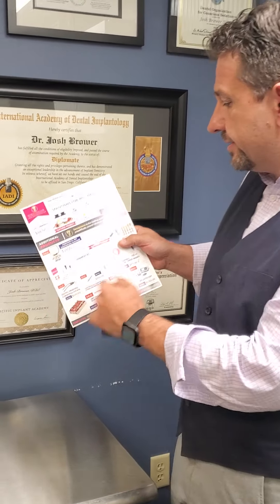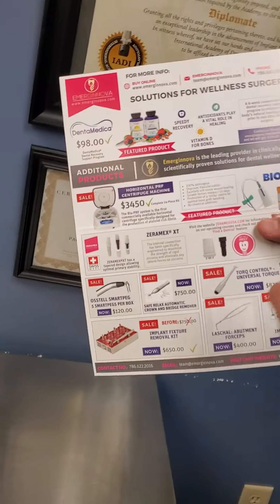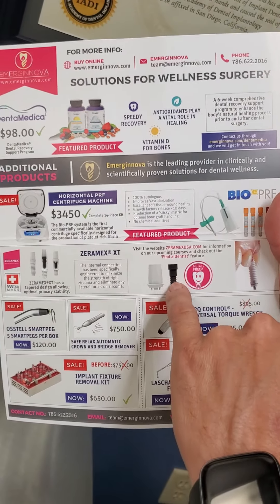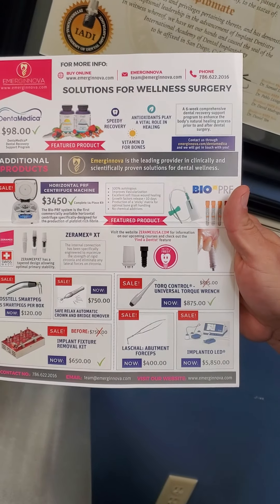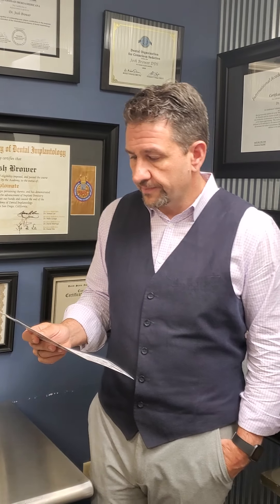Emerginnova ZeramexUSA XT implants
Why I like ceramic implants and Vitamin D